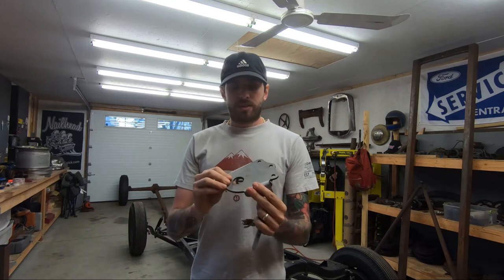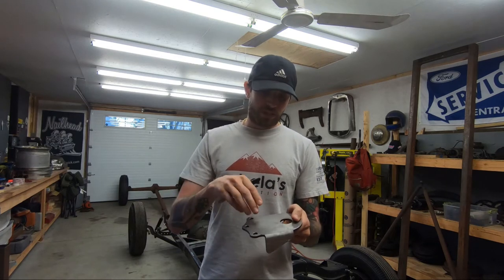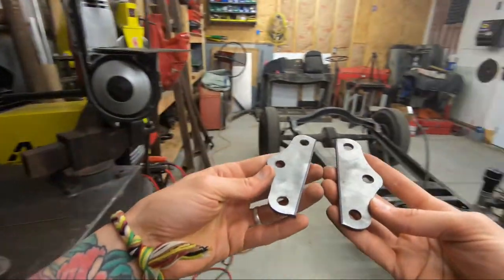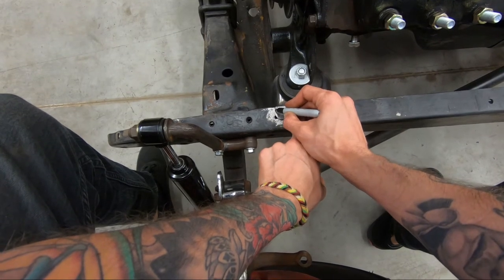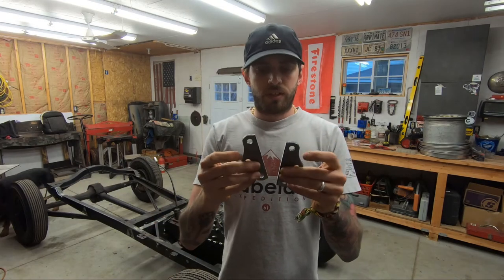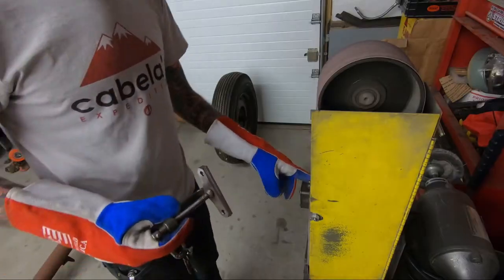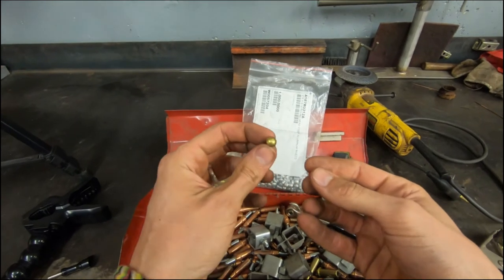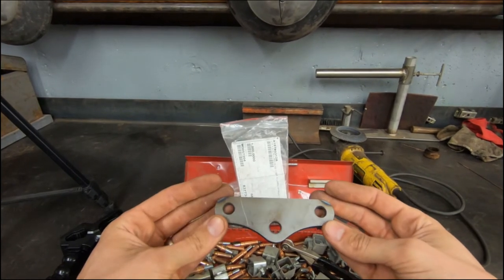Motor Mount Dress Up Plates for the Traditional Ford Hot Rod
here i make the motor mount plates to match the frame z for the traditional ford hotrod i am building.